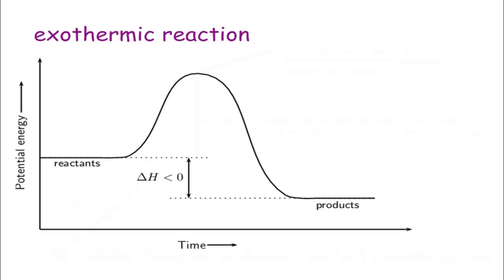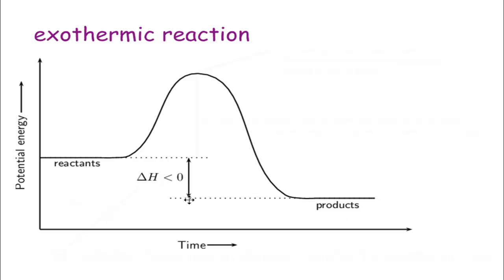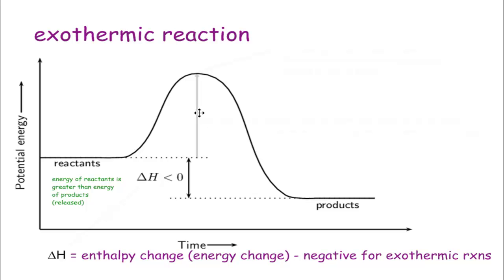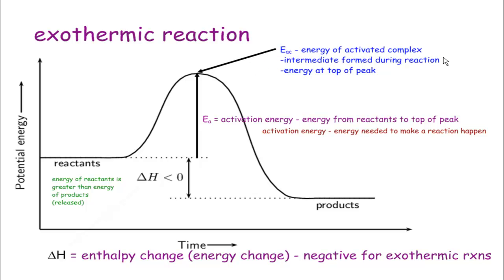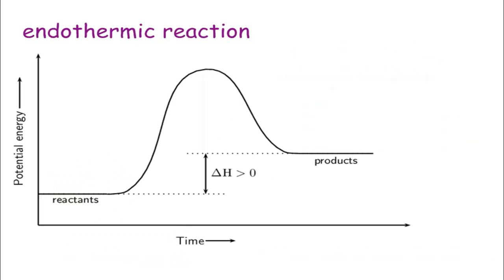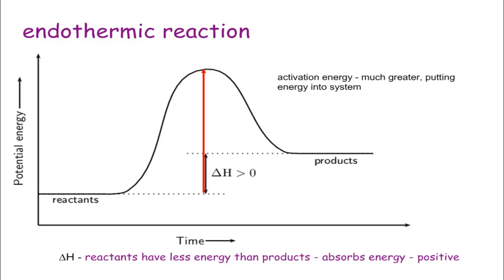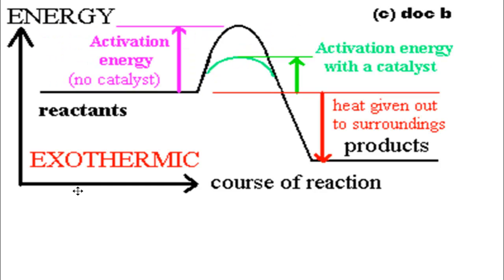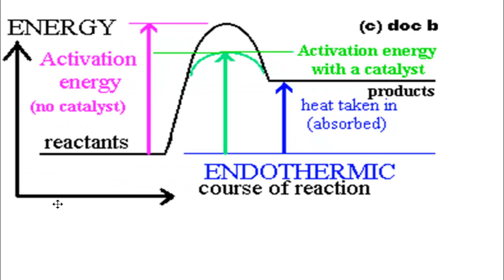potential energy diagrams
Learn how to interpret potential energy diagrams.